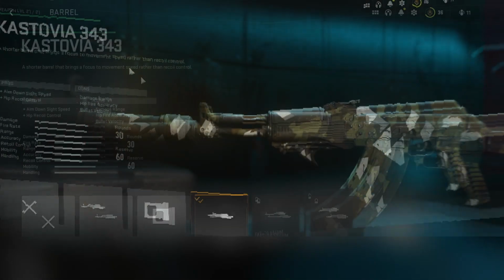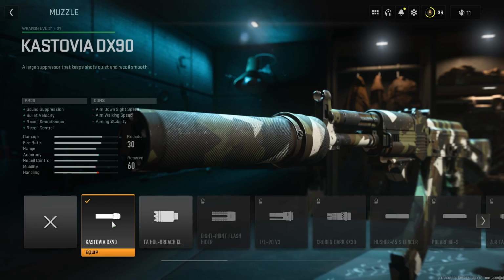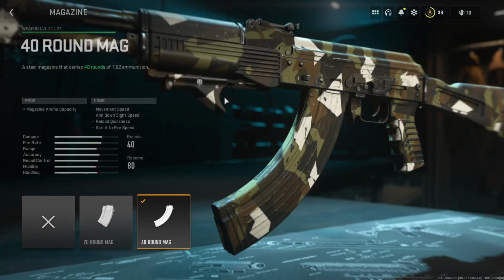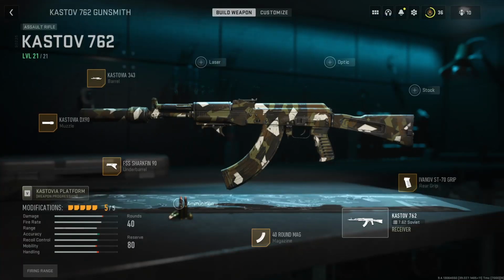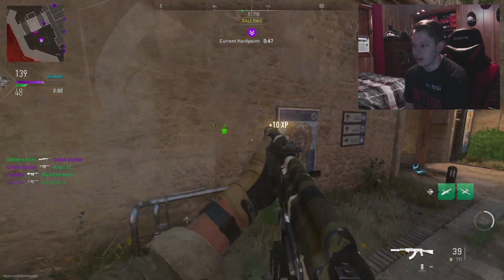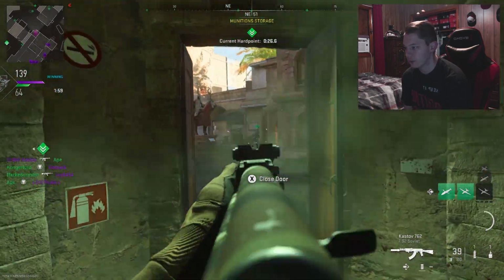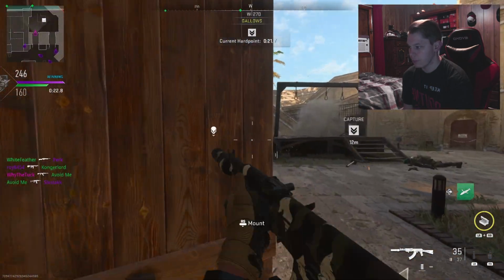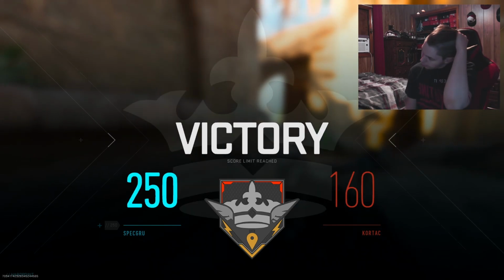BEST KASTOV 762 CLASS SETUP IN MW2... SO MUCH DAMAGE! 🤩 (Best Kastov 762 Loadout)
I really wanted to use the AK 74u in MW2, but in order to unlock that I have to use the Kastov 762 and 556 to get to it, so why not make a class setup on the weapon.

This gun can be fun to use since it does a lot of damage, but as I mentioned in the video it's just so damn slow so I prefer the 556 and fasho the 74u wayyyy more.

TAGS IGNORE: best m4 class setup mw2,mw2 m4,m4 mw2,modern warfare 2 m4,mw2 m4 class,mw2 m4 loadout,modern warfare 2 best m4 class,best mw2 m4 class,modern warfare 2 m4 class,modern warfare 2 m4 loadout,mw2 m4 class setup,m4 modern warfare 2,best m4 class mw2,mw2 best class setup,best class setup mw2,best loadout mw2,modern warfare 2,mw2 best m4 class,best m4 class,best m4 class setup,mw2 best loadout m4,modern warfare 2 loadouts,whythetuck,why the tuck